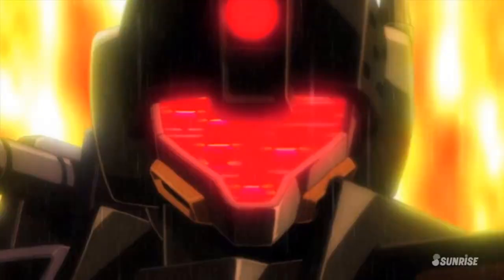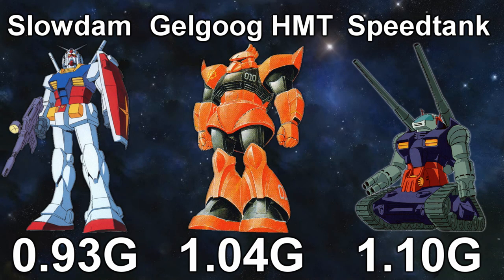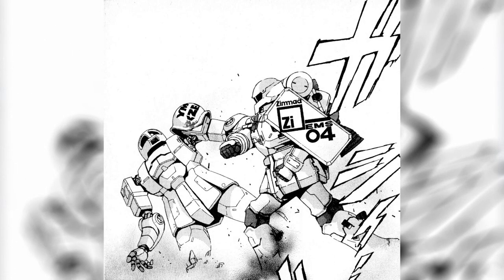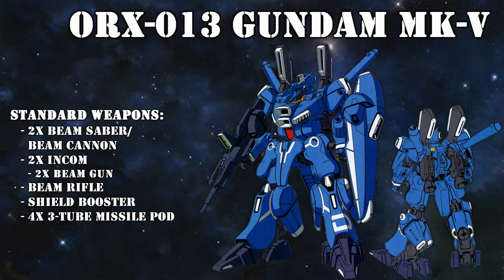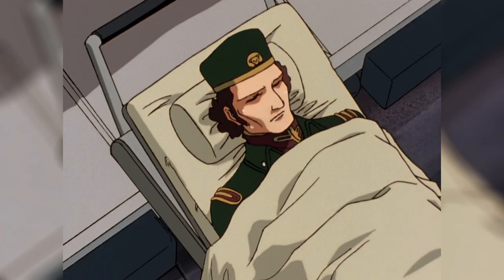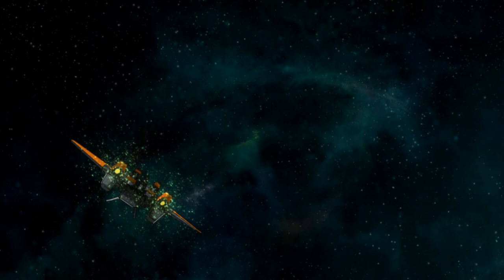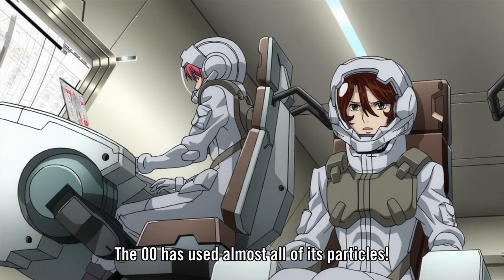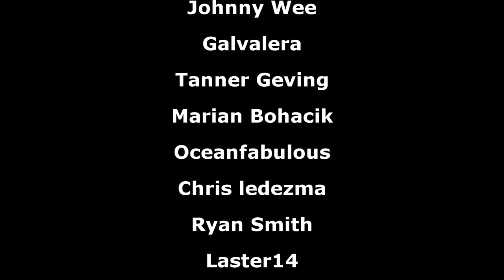10 FASTEST Mobile Suits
▶Intro:
▶OSTs Used:
Coming soon
00:00 Intro
00:48 Buyee Sponsorship
02:12 Char’s Custom Zaku II
04:07 Zudah
05:19 Dom & Friends
05:54 Gundam MK.V
06:42 Unicorn & Friends
07:43 Tallgeese
08:52 Deathscythe Hell (Honorable Mention)
09:55 Stargazer Gundam
10:35 Teleportation (00 Raiser, 00 Qan[T] & Turn A)
11:07 Gundam Harute
12:23 Minovsky Flight/Drive System Units (Xi Gundam, V2 & Record Breaker)
14:03 Outro